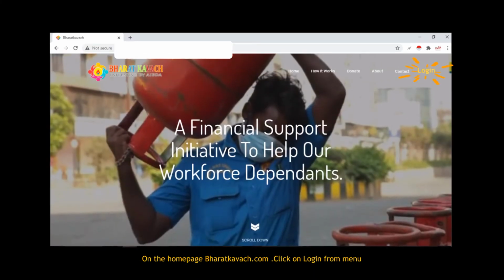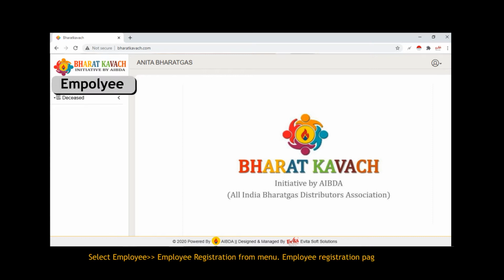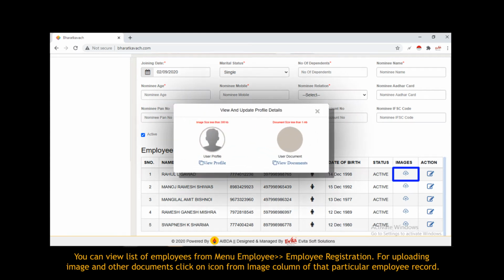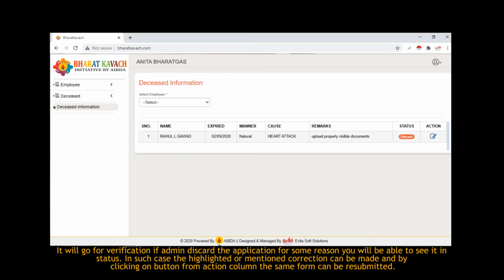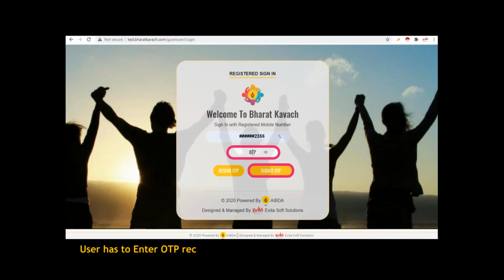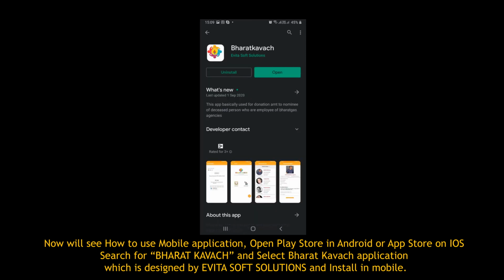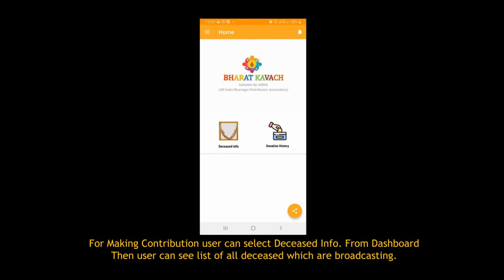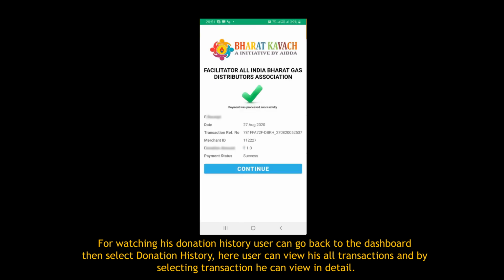BHARAT KAVACH INTRODUTION (ENGLISH)